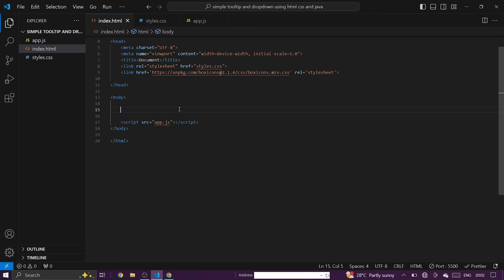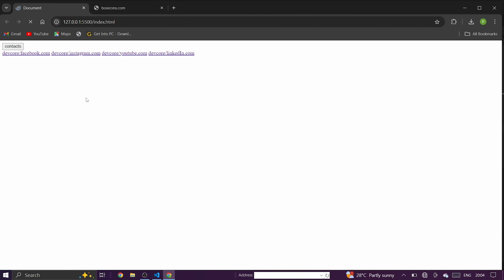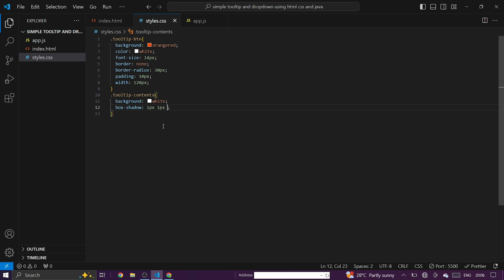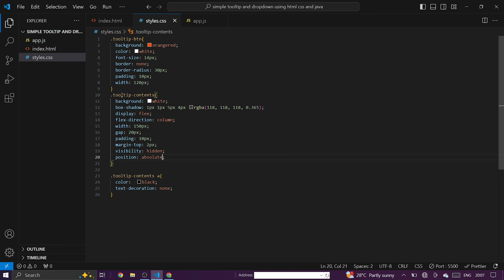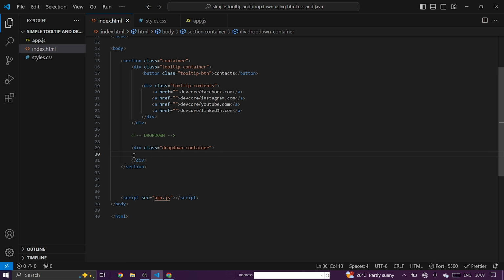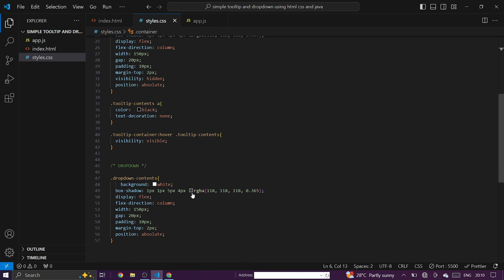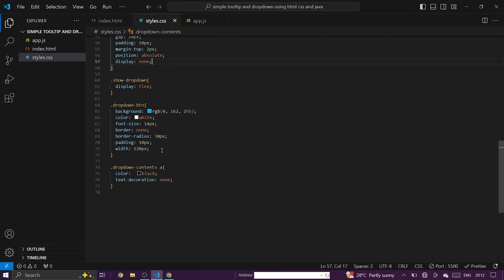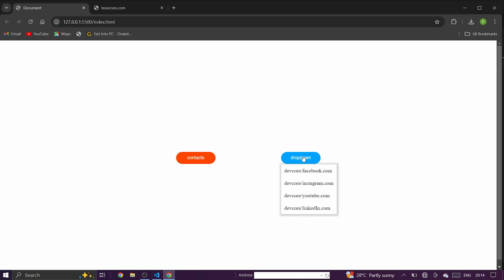How to Create Tooltips and Dropdowns with HTML, CSS, and JavaScript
How to Build a Tooltip and Dropdown Menu with HTML, CSS, and JavaScript.